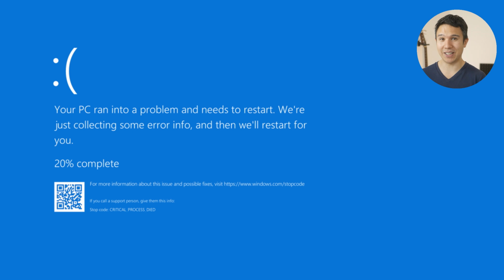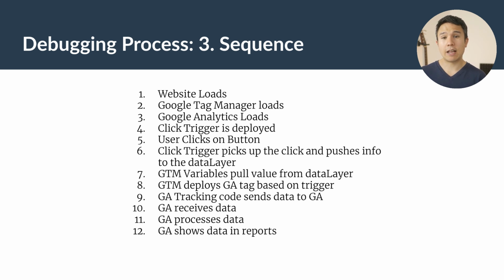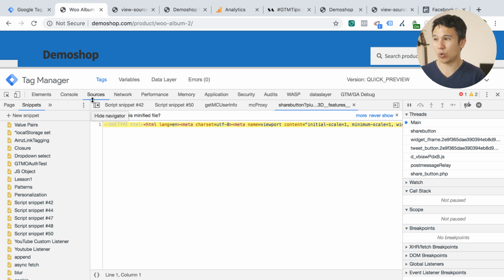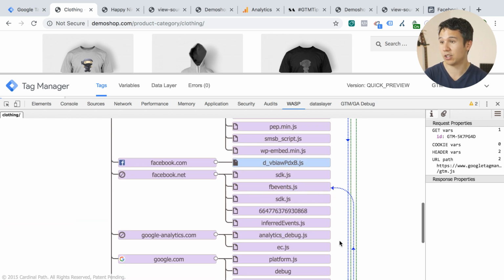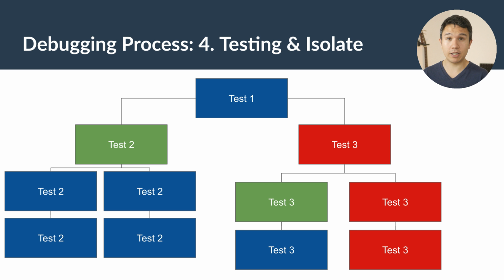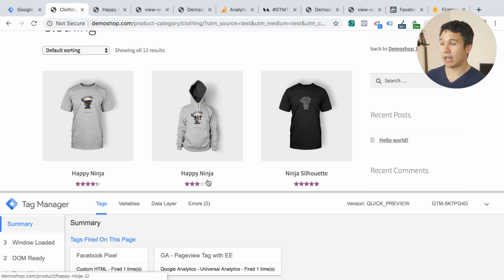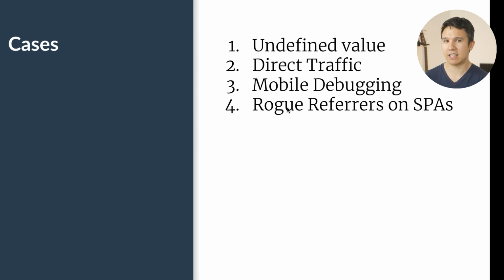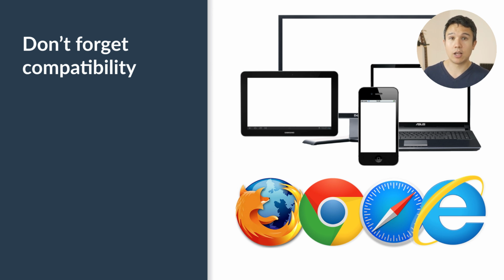Debugging Techniques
00:06:19 Start of Presentation
00:12:23 Agenda
00:13:01 Debugging Process
00:19:12 Debugging Tools
00:40:21 Testing
00:40:45 Troubleshooting Cases
01:04:00 Bonus Tips